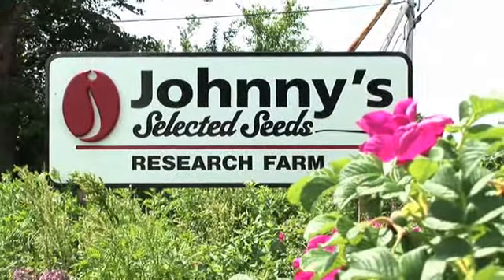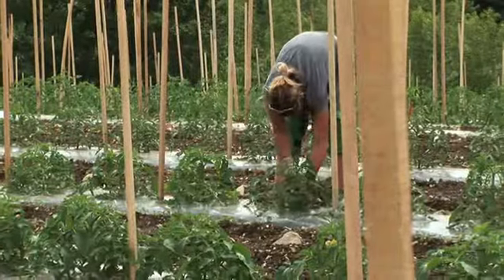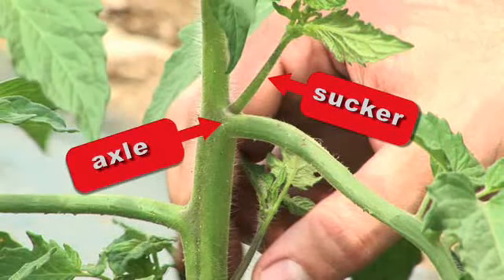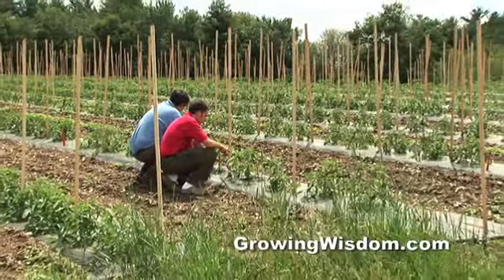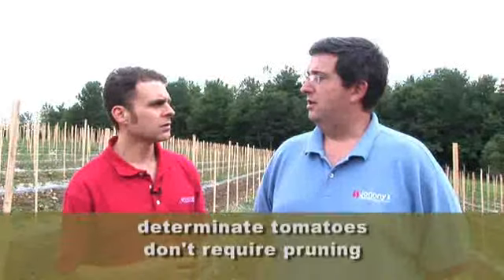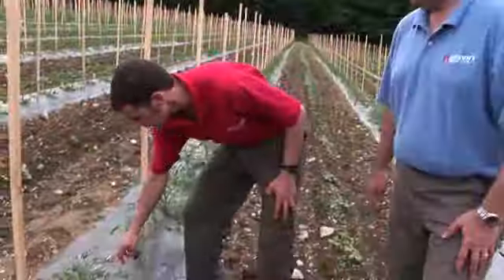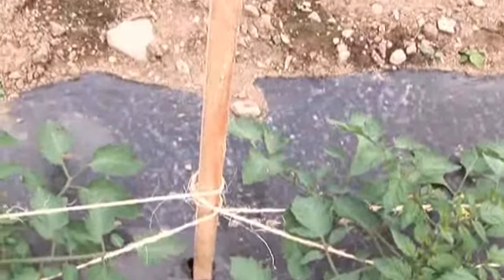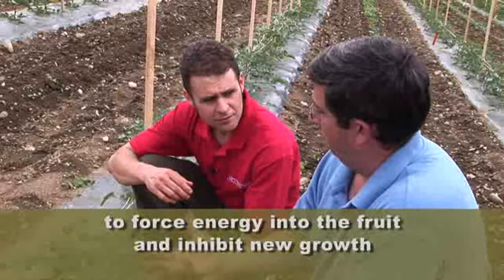How To Prune Tomatoes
Growing Wisdom:Pruning Tomatoes
Pruning tomatoes is one of the easiest and most beneficial things you can do to increase fruit size and help lessen the chances of disease.   First, let's talk about which tomatoes to prune.  Indeterminate (climbing) tomatoes should be staked, trellised, or caged, and pruned for best results.  Determinate (bush) tomatoes do not need pruning and may be grown with or without support.  Now what is the difference?

The fruit of determinate tomatoes ripens within a concentrated time period.  The fruit of indeterminate tomato varieties ripens over an extended period, and will continue to grow until they are affected by the first hard frost.  For example, you may have purchased a container tomato plant for your patio.  Typically, the tomatoes commercially available in containers are determinate and do not need pruning.  However, you still should give it some support.  On the other hand, the cherry tomato plant in your garden is most likely an indeterminate plant -- if you don't keep it in check, it might take over!

The basic method of pruning is to remove the suckers from the leaf axils of the tomato plant.  The sucker is the growth that comes up between the main leader of the plant and the side branches.  There are a couple of schools of thought on removing suckers.  Some people remove all the suckers.  Some leave the first sucker after the first set of flowers.  This gives you two leaders.   I do the latter.

So why are we doing this?  If you remove the suckers you will have larger, sweeter, and, in my opinion, healthier tomatoes.  If you leave them you will get more tomatoes, but the plant is more susceptible to disease and other health issues.

If you have not removed any suckers all season and they have grown out of control, you should be careful about taking off the entire sucker, as it could cause too much sun to hit the developing fruit.  In this case remove parts of the sucker to the last set of leaves.  This is called Missouri pruning, where you pinch just the tip of the sucker, letting one or two leaves remain. This gives the plant more leaves and thus more photosynthesis and aids in protecting developing fruit from sun-scald. In this case, suckers should be removed gradually, over a period of a week or more, so the plant is not shocked too much.